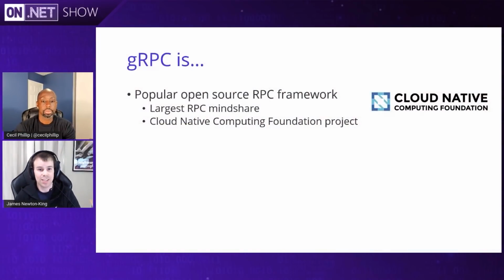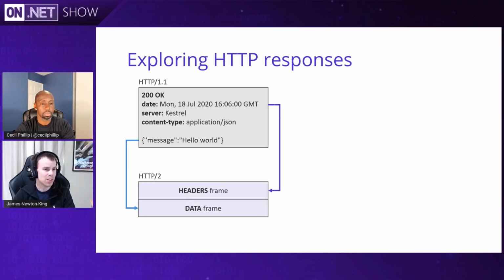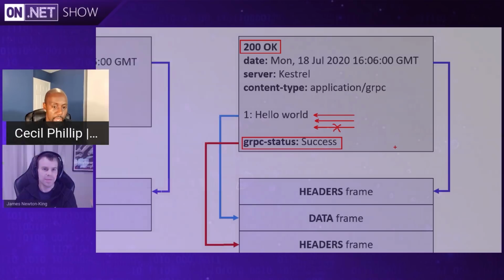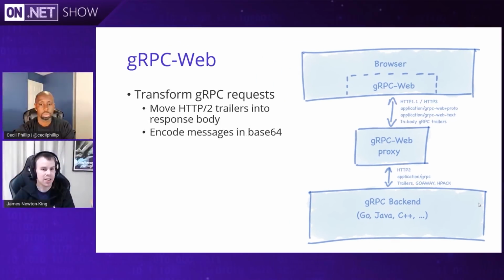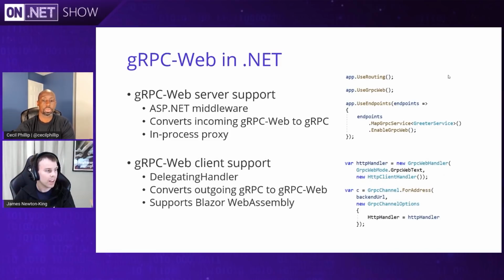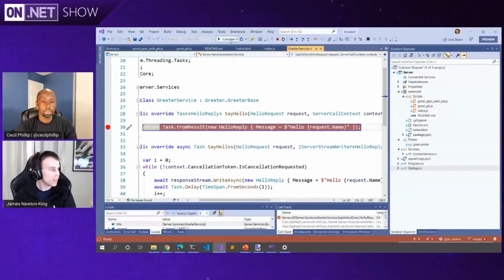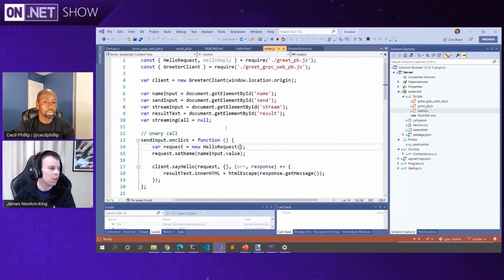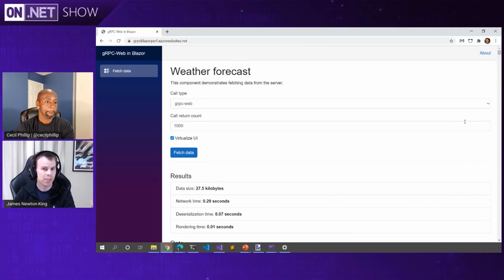gRPC-Web with .NET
gRPC-Web allows browser based applications to call into gRPC services via a special proxy. .NET developers are now able to build and consume services that use gRPC-Web using the Grpc.AspNetCore.Web NuGet package.

In this episode, James Newton-King joins Cecil to explain how gRPC-Web works and show us what the code looks like to support this feature.

[01:40] - What is gRPC about?
[03:44] - How does gRPC use HTTP/2?
[07:14] - Recognizing errors with gRPC streams?
[09:12] - How does gRPC-Web work?
[11:14] - gRPC-Web in .NET
[12:51] - Understanding proxies
[14:10] - ASP.NET gRPC streaming (Demo)
[16:21] - gRPC-Web alongside other gRPC services
[18:04] - Performance benefits with gRPC-web